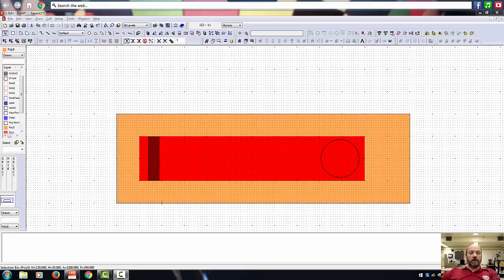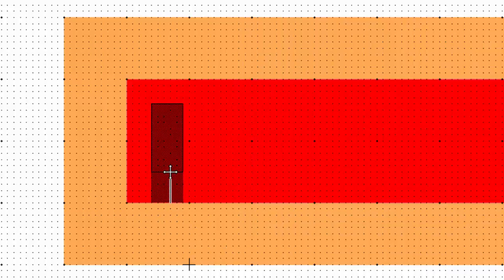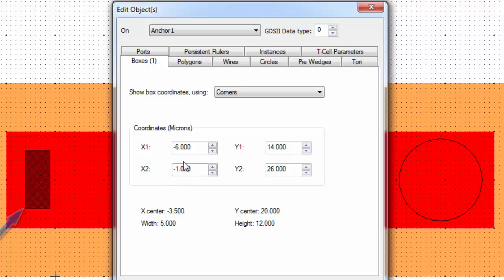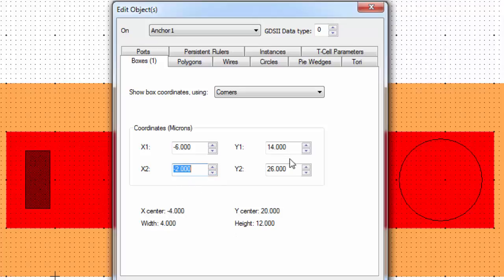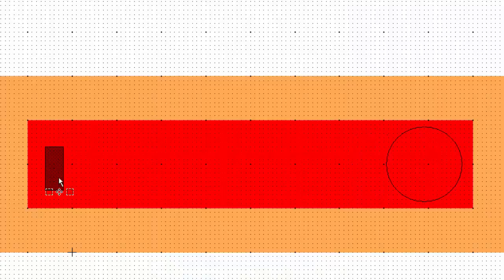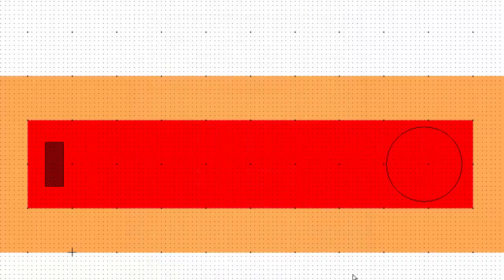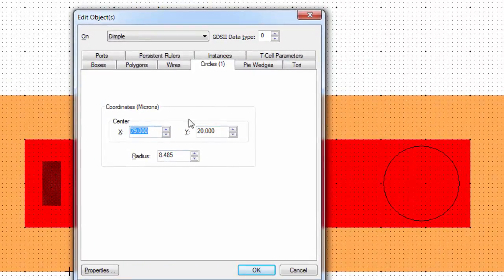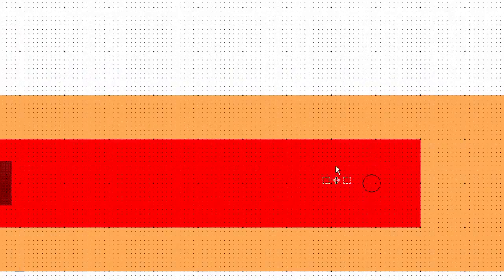Edit Object size center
MEMSPro8 tutorial  on how to edit an objects size and center, for example.